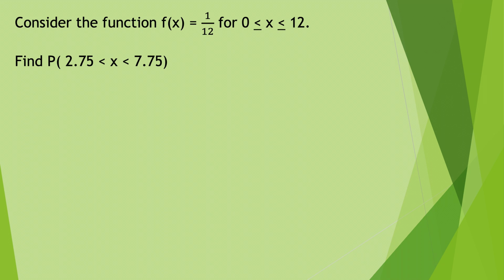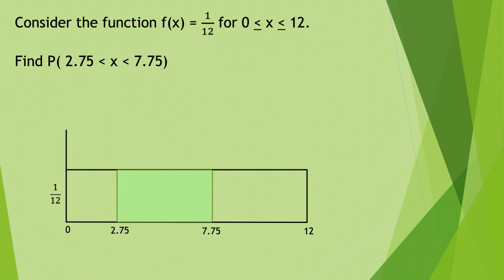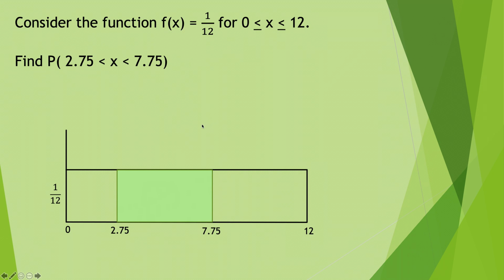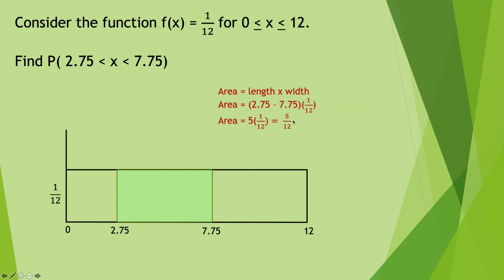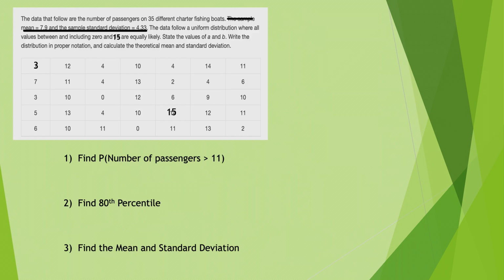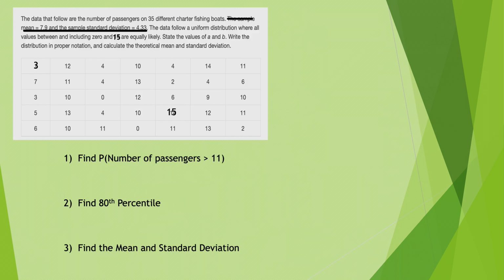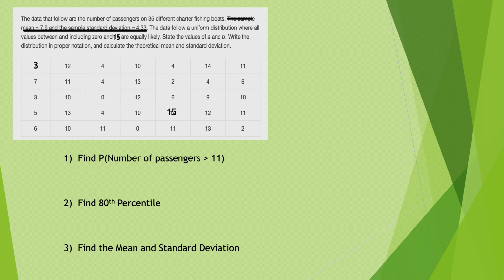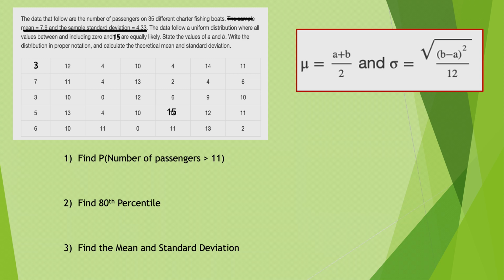Lesson 12 MTH 1500 Video 1 warm up Review 1